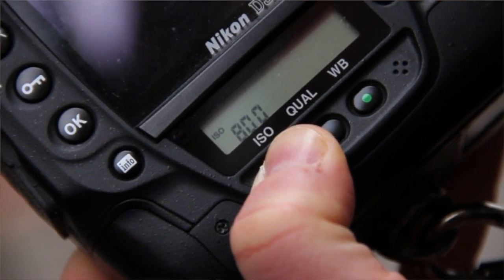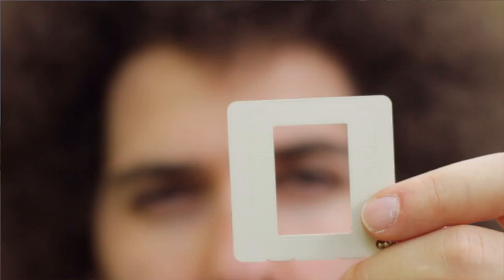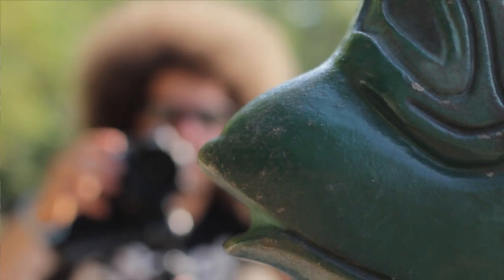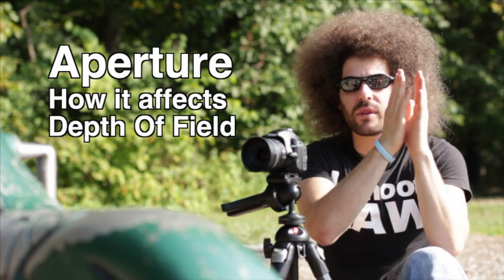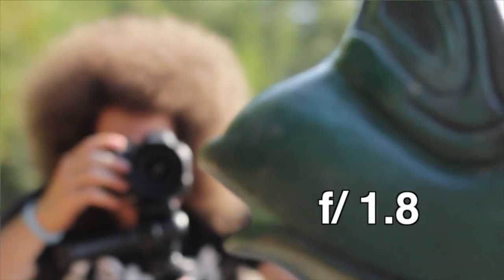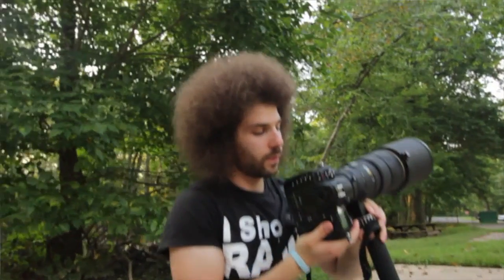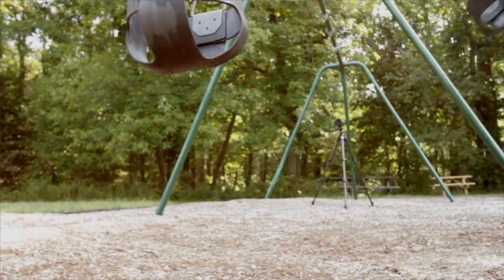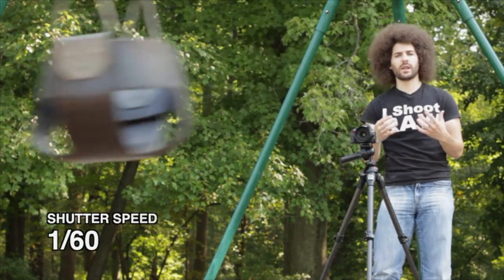Guide from Jared Polin to understand the fundamentals of photography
FroKnowsPhoto: Go Above And Beyond Auto

Are you or someone you know just getting started with photography? Are you thinking of making the transition from a point-and-shoot camera to your first DSLR? Do you currently have a DSLR, but you're not happy with the results? Do you find yourself stuck in Auto? If so, then this guide is a great solution to help you understand the fundamentals of photography and unlock the power of your camera and your own talents, giving you the confidence you need to capture great images.

Features in The FroKnowsPhoto Beginners Guide Include...

    Three Hours of never before seen VIDEO content that showcases real-world shooting environments

    The opportunity to join Jared on four professional-level photo shoots as his virtual assistant

    Discover how easy it is to "free" motion in your photos

    Finally get out of Auto and unlock the power of your DSLR

    Covers many topics from Jared's FroKnowsPhoto Beginner Boot Camp, at a fraction of the cost and with no travel!

    Learn how to "blow out" the background to give your images pop

    20+ minutes of AMAZING bonus video that includes a five year plan for growth as a photographer, including some tips on making money with your work

    Learn how to take your composition to the next level

With FroKnowsPhoto: Go Above and Beyond Auto, pro photographer and FroKnowsPhoto.com creator Jared Polin gives you a fun and informative approach to learning photography, from assembling your camera to understanding terminology, with great motivational tips about different ways of seeing and capturing your world along the way.

Whether you've just picked up your first DSLR or you've been using one for a while, you'll walk away from this guide with a richer appreciation for what you can do with your camera and the confidence to capture incredible, dynamic photos.

The best part is that this isn't only classroom learning -- instead of just listening to Jared talk about photography, you'll see him capture actual examples that show the cause and effect of each change on the same image and watch real world photo shoots play out with these lessons in mind. By the end, you will not only get out of Auto and unlock the power of your camera, you'll unlock your ability to capture great images.

Who Is Jared Polin?
   Jared Polin is an accomplished photographer whose work has appeared in Rolling Stone, Spin Magazine and countless other international publications. He has recently pointed his talents to the business world and established himself as an entrepreneur with incredible vision and impressive results.
   In 2010, Jared launched FroKnowsPhoto.com, a fun and informative website for photographers that provides guidance in the art, process, equipment and experience of capturing moments in photos. Jared's unique style and media savvy helped him grow the site's audience The popularity of his "I Shoot Raw" brand of merchandise has catapulted Jared and FroKnowsPhoto to worldwide recognition, creating a legion of fans and photographers of all skill levels who flock to the site for education and assistance.